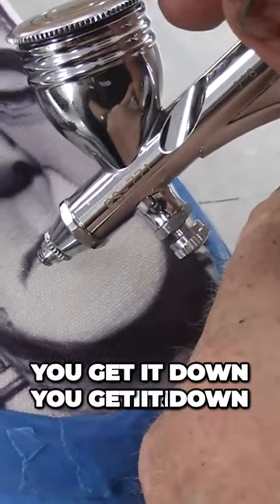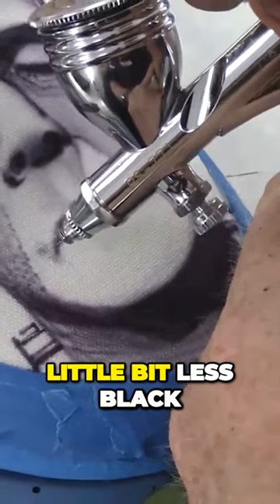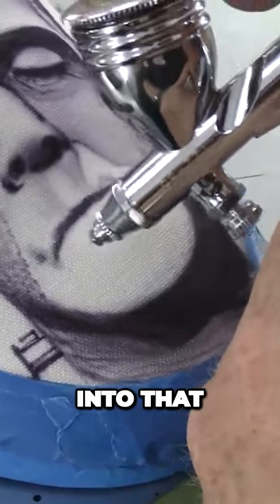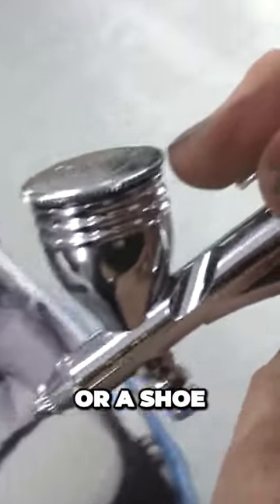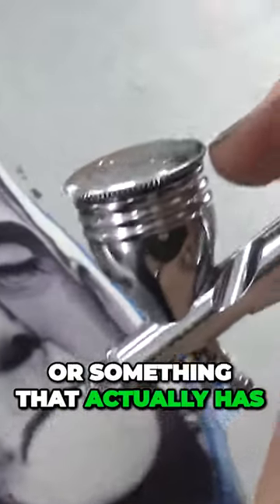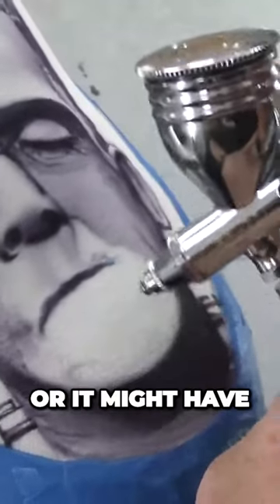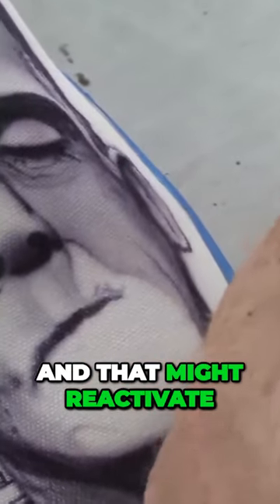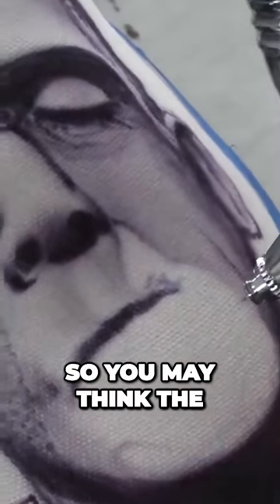Monster Vans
Craig Fraser shows how to paint monster vans with Createx candy2o Black.